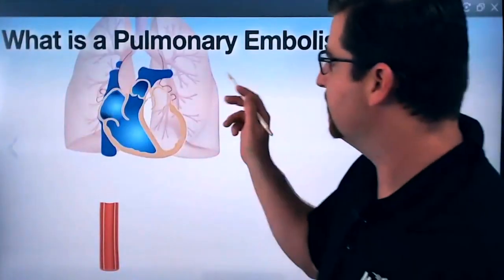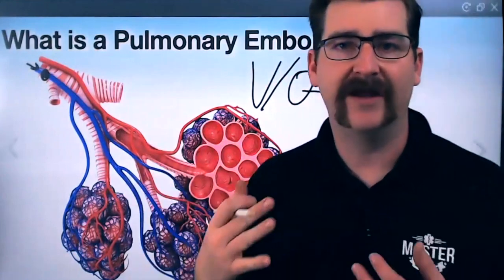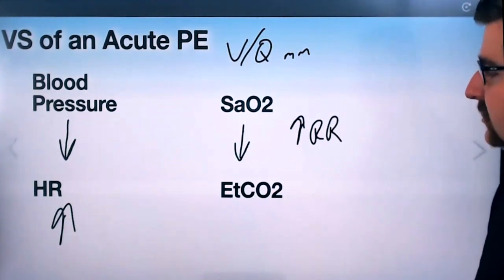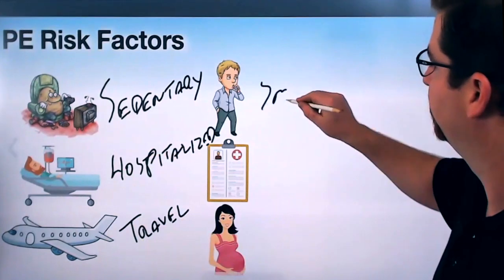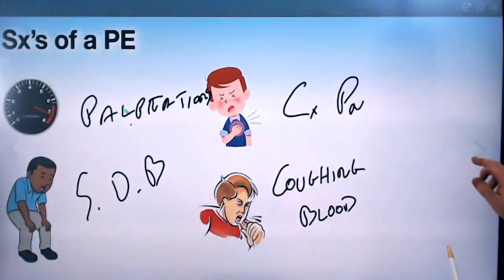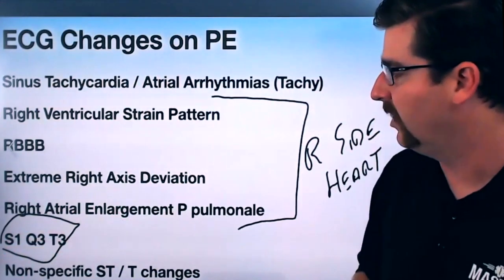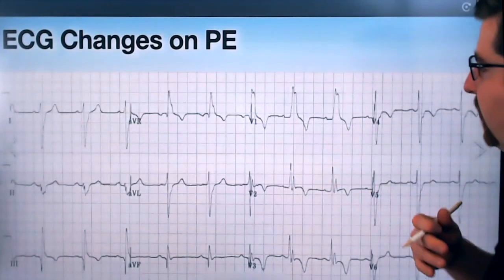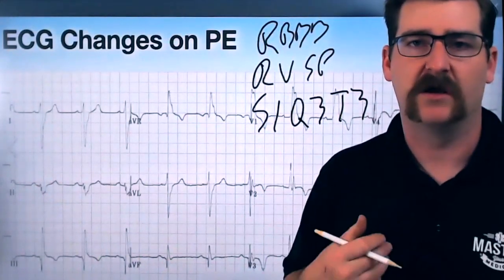Pulmonary Embolism: A look at a common cause of sudden death | JEMS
The Journal of Emergency Medicine released an article on five common causes of sudden death

Original Article *This video was made to supplement the original JEMS article , all scientific references are available in the article*